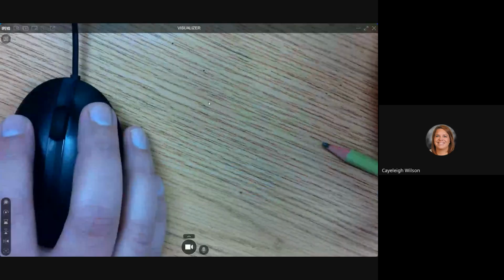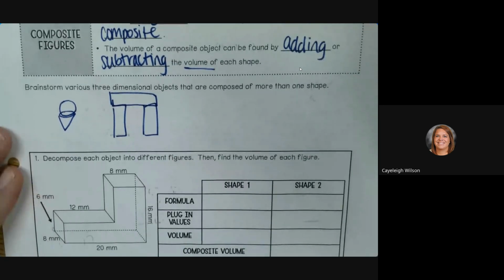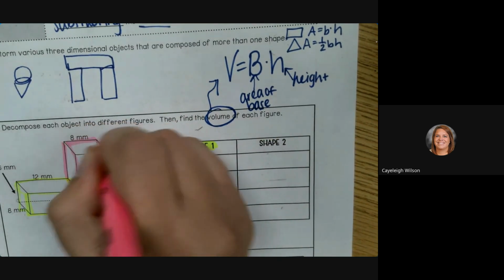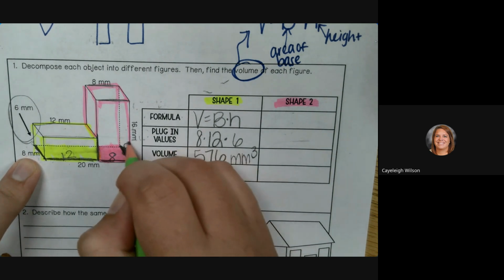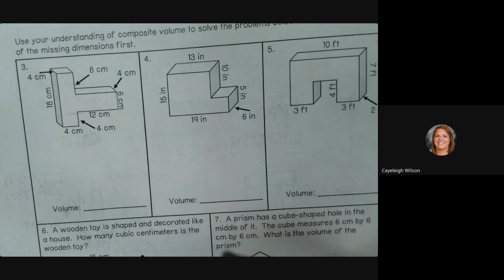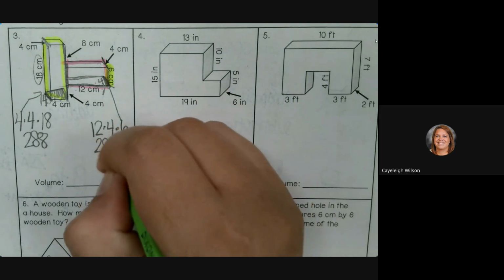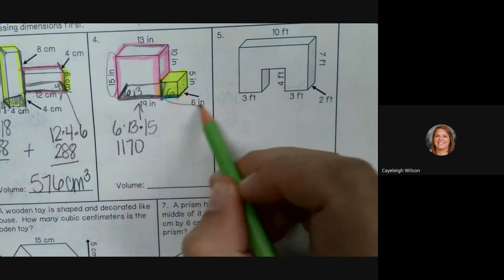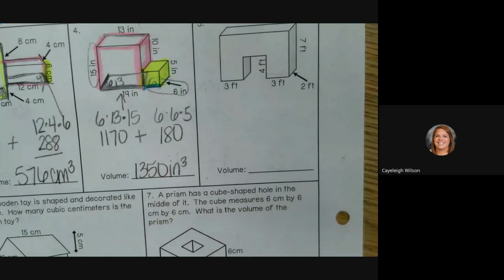3d Composite Figures